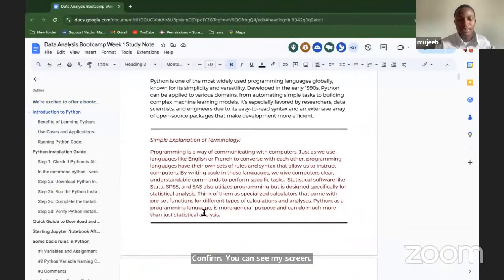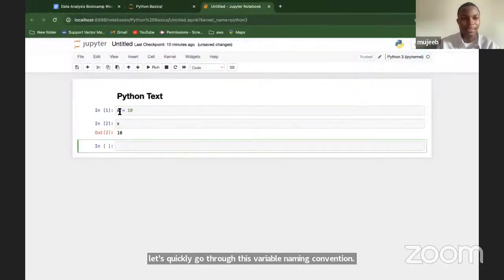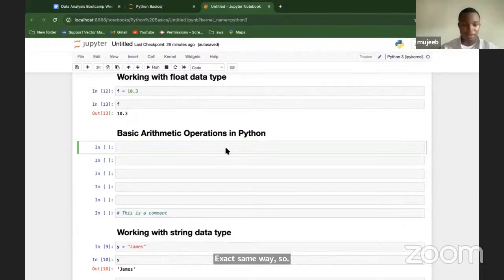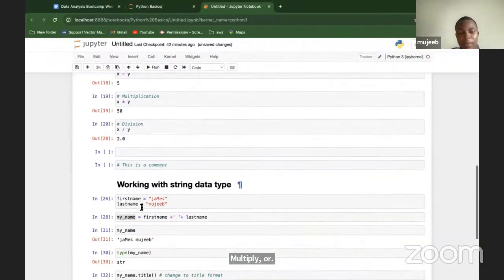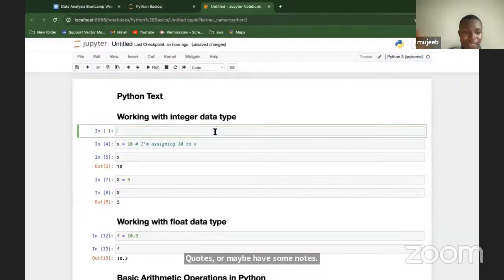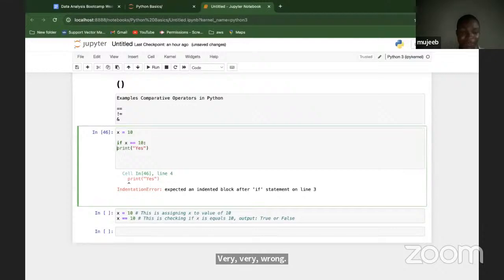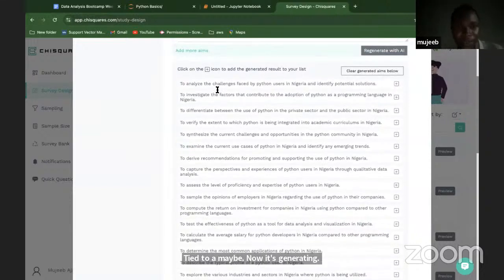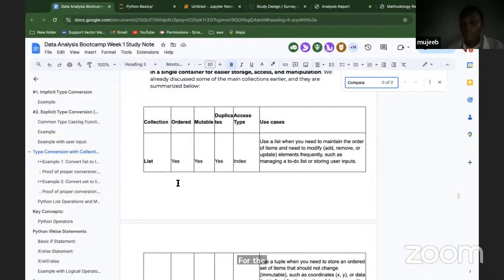Classroom: Programming in Python session 2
In this video, we explore the basics of Python programming, covering essential topics such as working with integer and float data types, performing basic arithmetic operations, and manipulating string data. You'll learn how to assign variables, perform addition, subtraction, multiplication, and division, and apply string methods like title(), upper(), and lower(). We also explain conditional statements using comparative operators (e.g., ==, !=) and guide you through writing an if statement in Python. By the end of this session, you'll have a solid foundation to start working with Python variables and control structures.

2. Class Notes (Session 2-3)

~Chisquares – Democratizing Knowledge